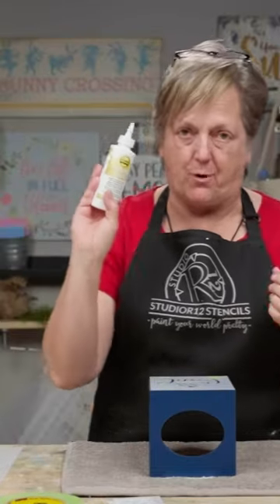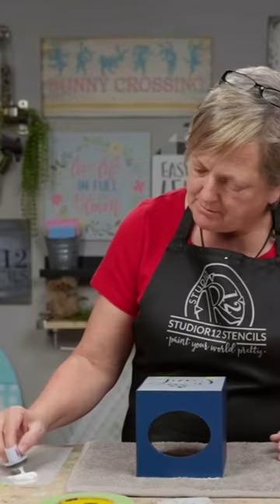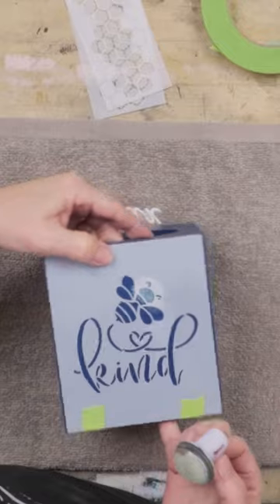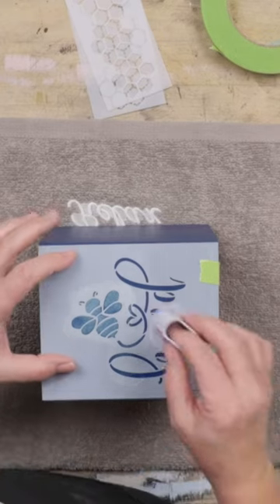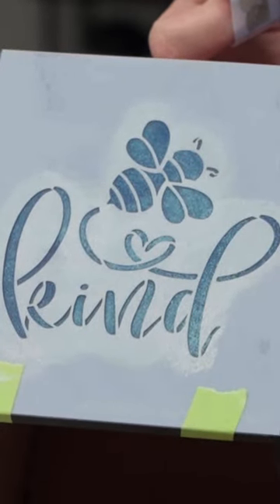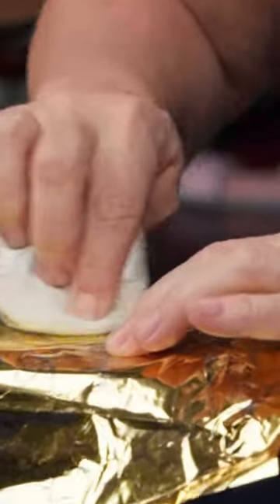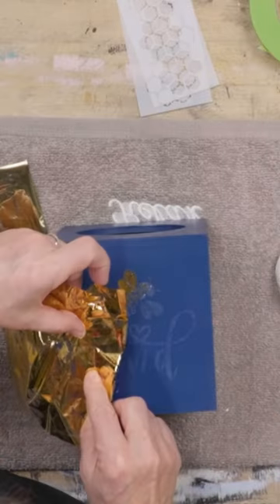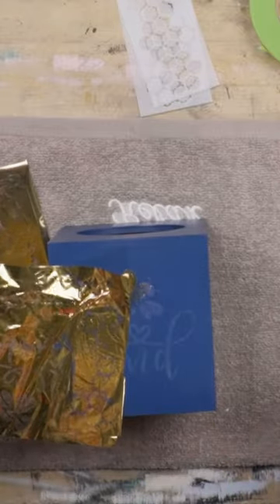How to Apply Gold Foil Through Stencils | DIY Bee Decor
In this YouTube short, Patricia Rawlinson shows how to apply adhesive and gold foil through stencils.

Join us LIVE every Tuesday at 12pm eastern for a Q&A with the artists of StudioR12 Stencils. Each week we answer your questions about painting, crafting, stenciling and DIY projects.